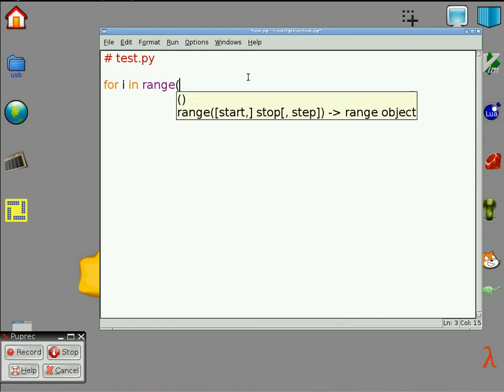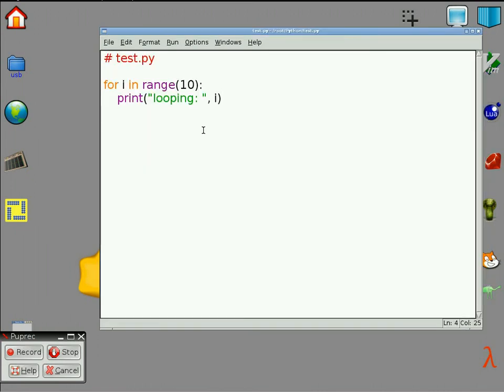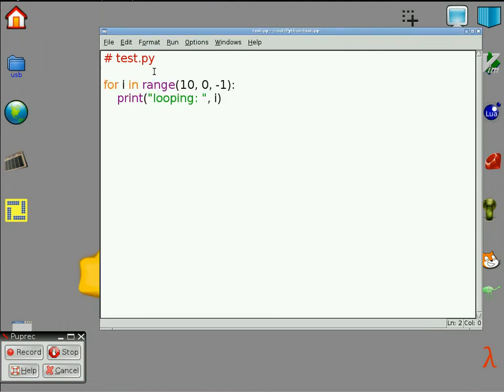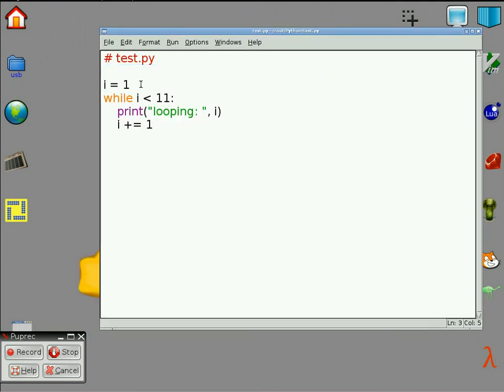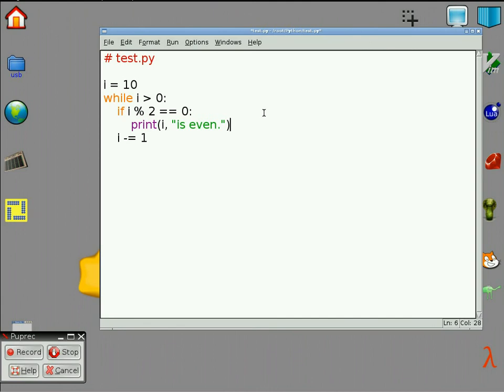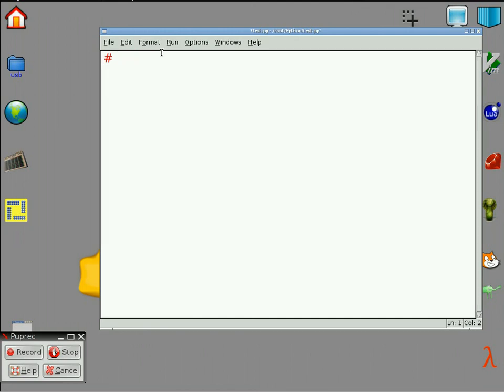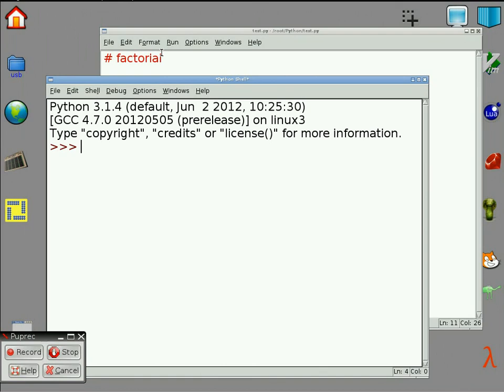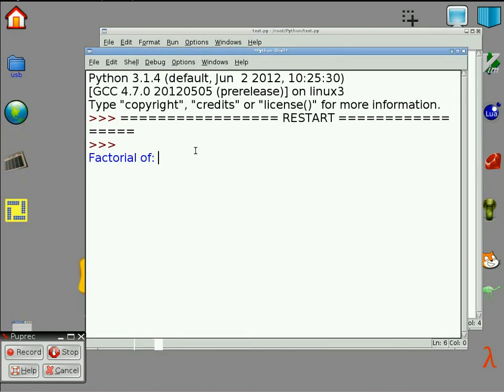Python Tutorial 0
Simple stuff: for loops, while loops, if and else, plus a recursive function (factorials).